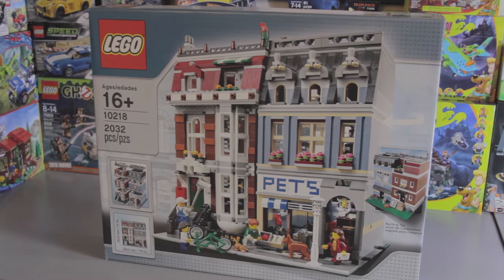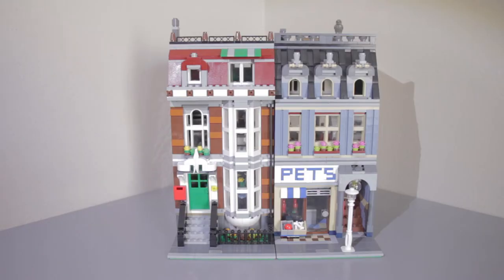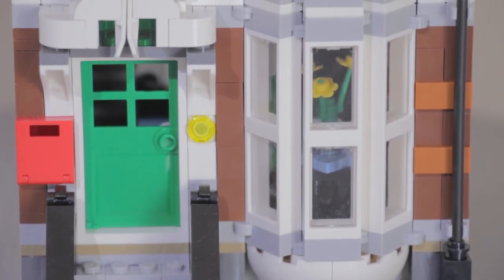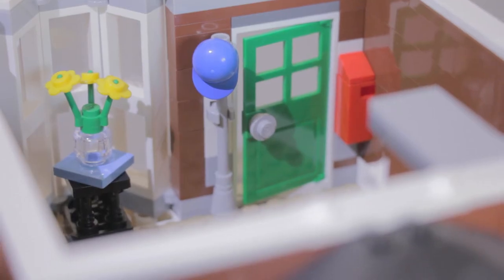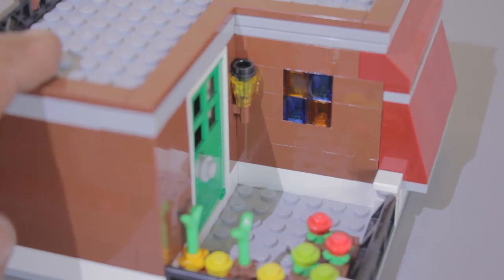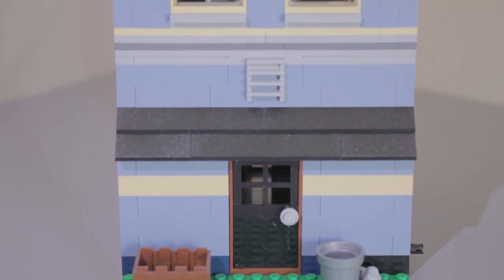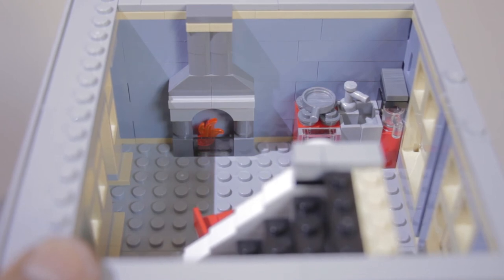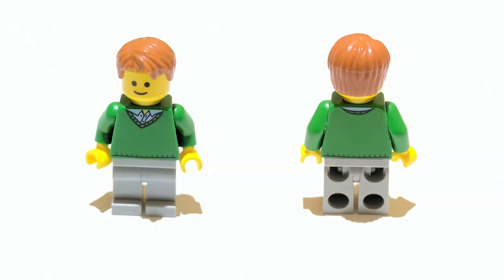Lego PET SHOP Modular Building Retired Set 10218! Speed Build & Review!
LIKE US!

Today we build the Lego Pet Shop, a retired Modular Building that will be the first set in our Lego City!